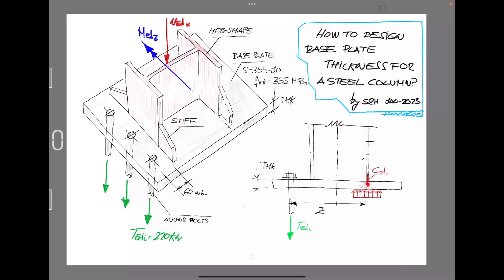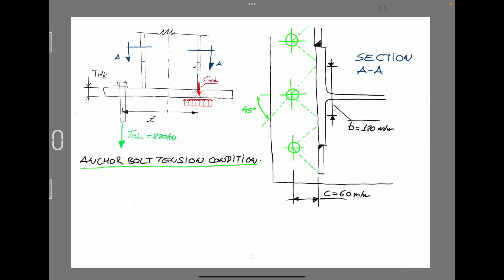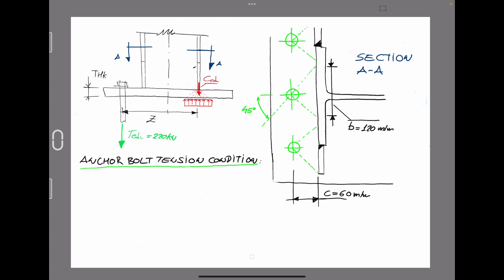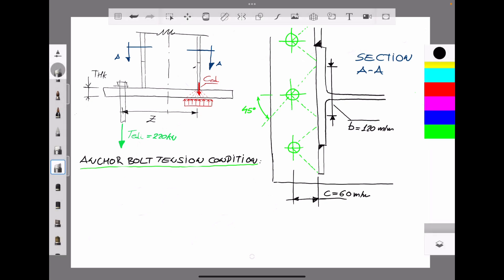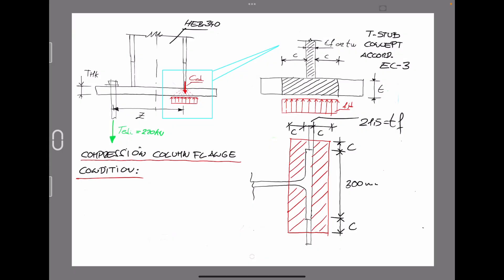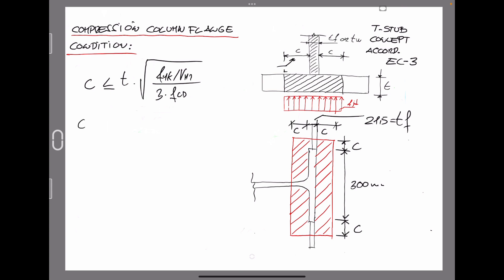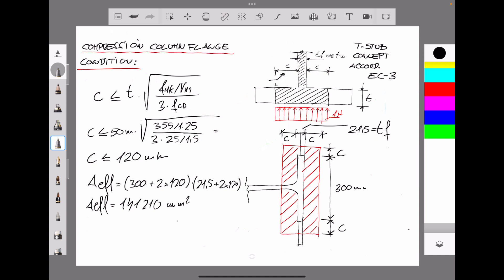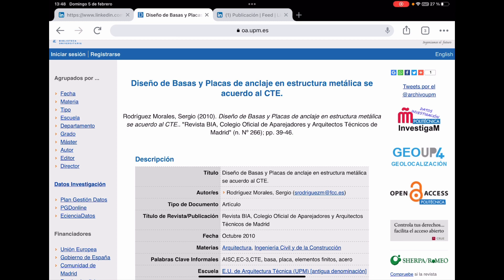Base Plate Design, Part-2. Thickness Calculation.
As a continuation for previous videos, this time thickness base plate will be evaluated.
Not only tension condition provided by anchor bolts, but also compression condition shall be also taken into account (T-Stub procedure by Ec-3).